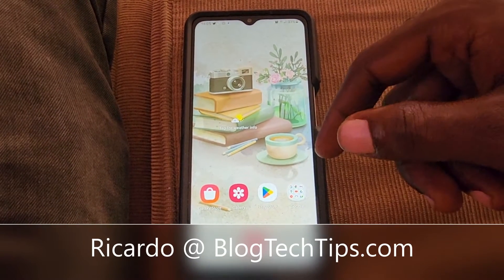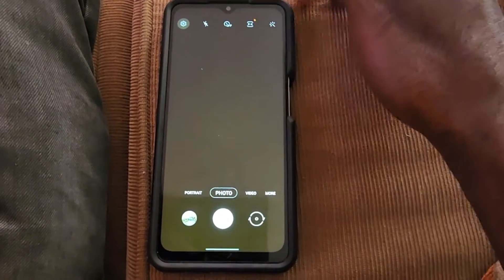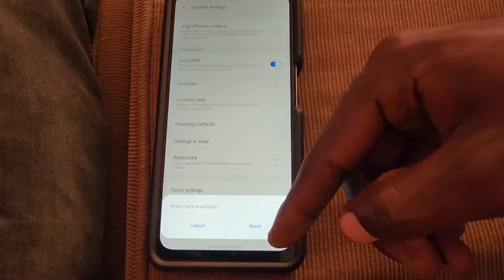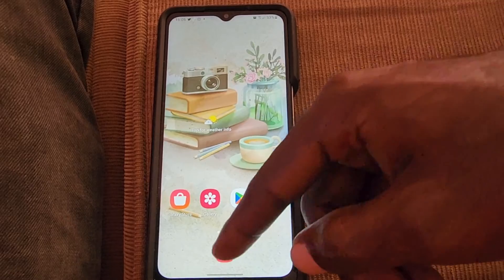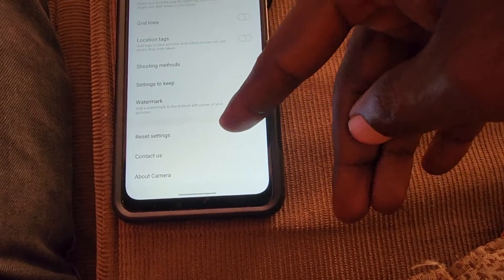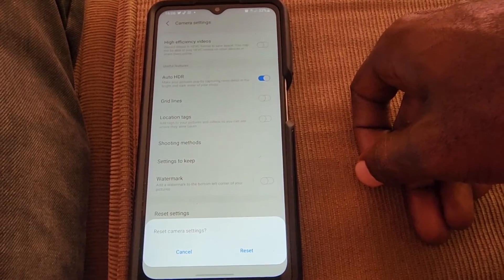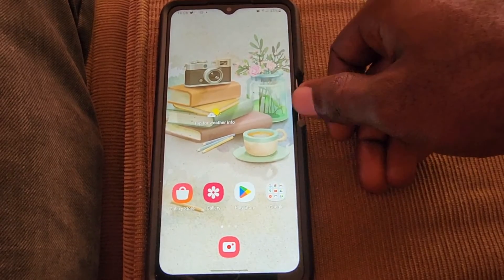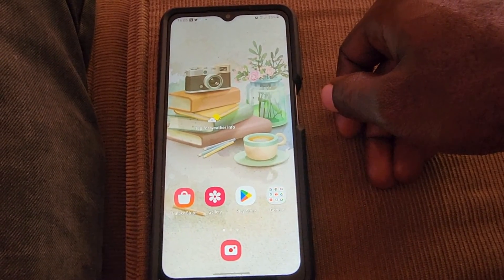Galaxy A12 Reset Camera Settings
Galaxy A12 Reset Camera Settings to their default. Does no delete your pictures and easily fixes several camera issues easily.